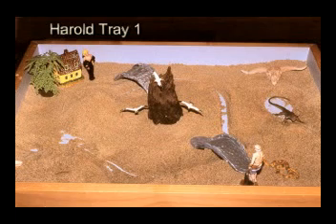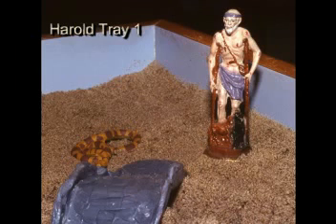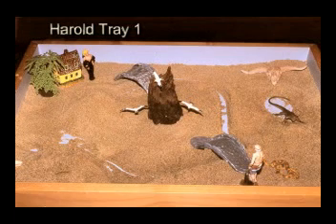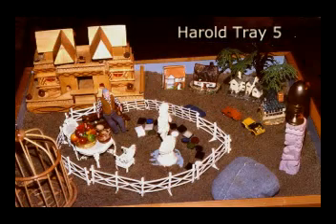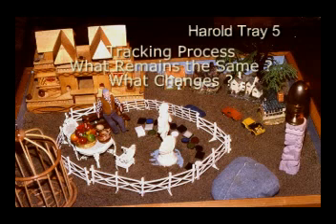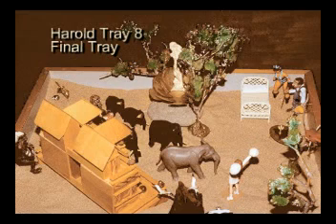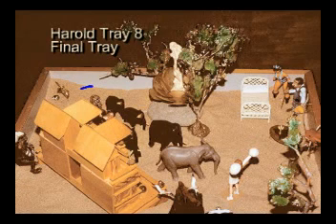Sandplay Therapy With Barbara Turner, PhD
Introduction to Sandplay Therapy with Barbara Turner, PhD, Registered Sandplay Therapist- Consulting Teacher